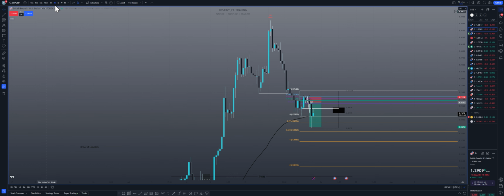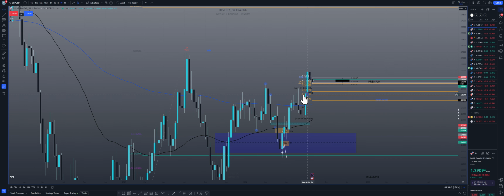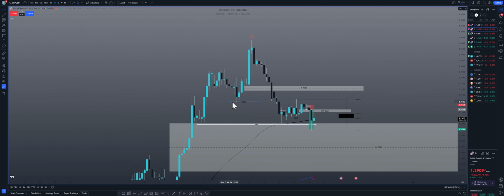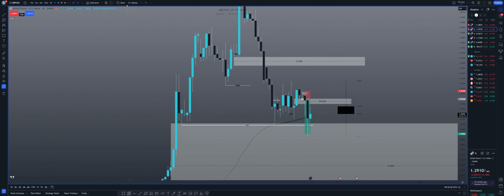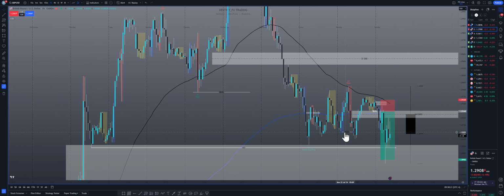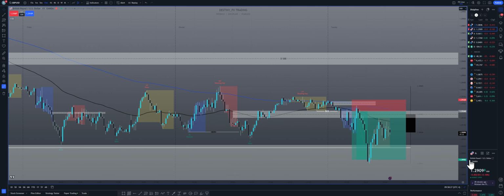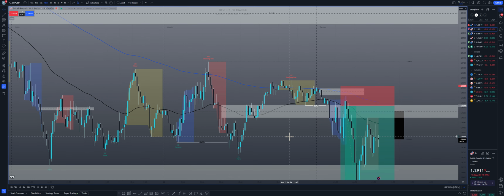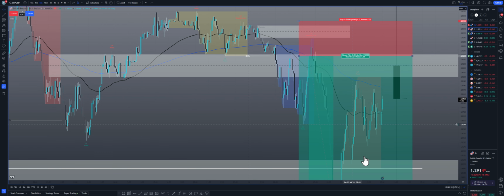Trade Recap 23/07/24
We took 1 GU trade, 1 win